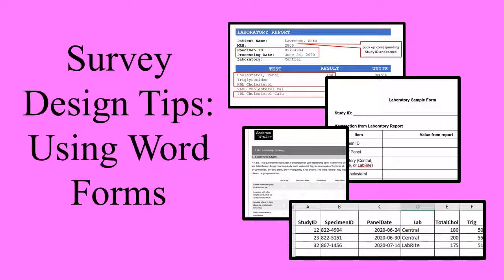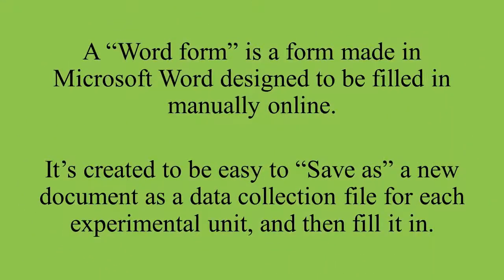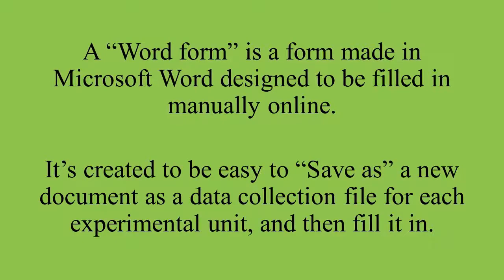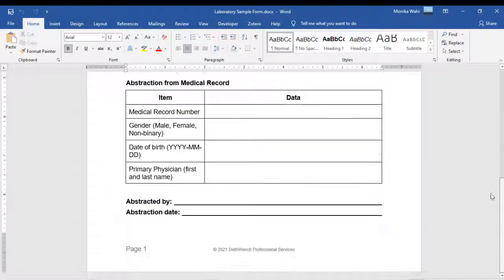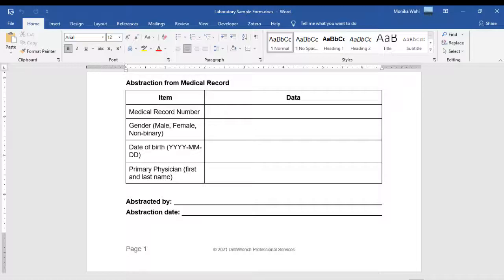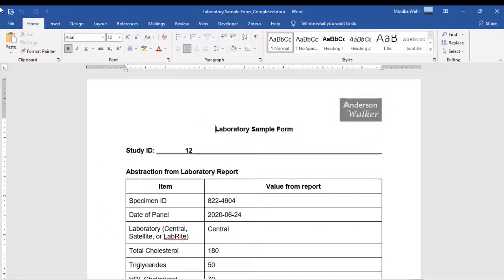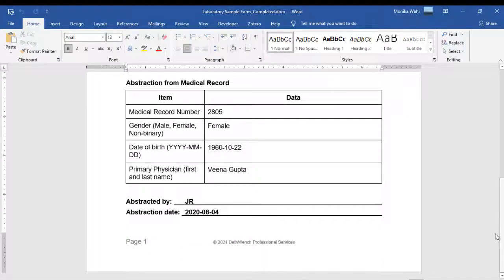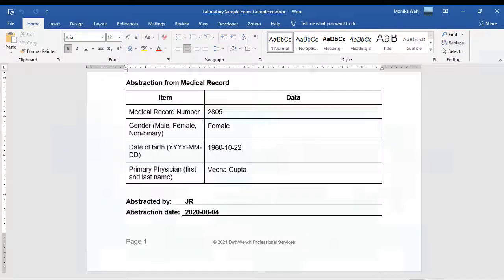Survey Design Tips: What are “Word forms”? – Free Online Course!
Link to ***FREE*** course, “Understanding Research Forms, Surveys, and Instruments::
This course teaches the basics of developing research forms for data collection. It covers designing and administering online forms, as well as conducting a manual data collection process.
This course covers the following topics:
• Definitions of the following terms: Form, survey, questionnaire, instrument, domain, item, subscale, validation rules, and many more.
• Processes used when collecting research data using forms, both paper and online
• An introduction to each of the six courses in the course series, with an explanation of what we will cover in each course, and
• An introduction to the research scenario that we will be using to tie together all of the research form activities we will be doing throughout all six courses.
Course audience
• Graduate students collecting data for their theses or dissertations
• Academic researchers and data scientists who want to improve their data measurement and research data collection skills
• Qualitative researchers who want to learn how to collect quantitative data
• Anyone who wants to improve their data science and data collection skills.
Most of the downloadable resources shown in Course 1 are available when the learner takes Courses 2 through 6. Course 1 just provides a preview of these resources.
Follow Monika Wahi, your course instructor, on LinkedIn for updates and more educational materials in data science
Read Monika’s book, “Mastering SAS Programming for Data Warehousing”
…or her book, “Analyzing Health Data in R for SAS Users”